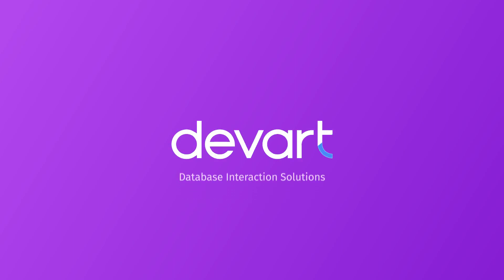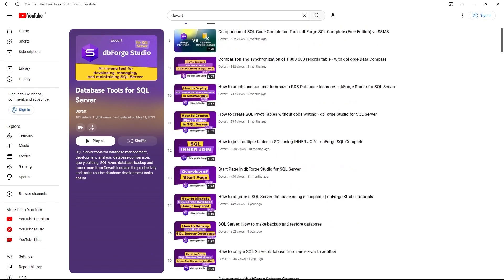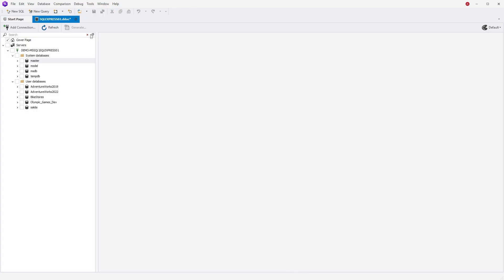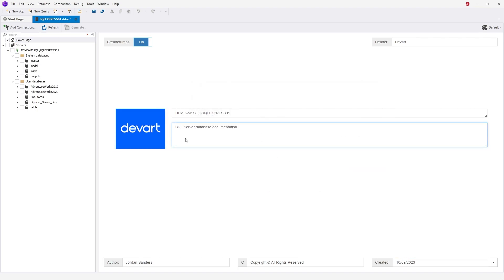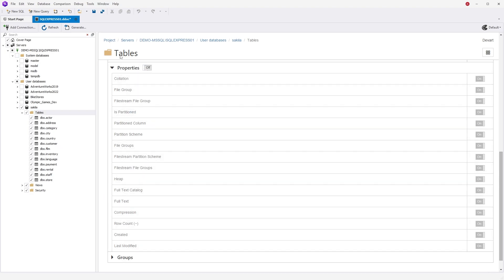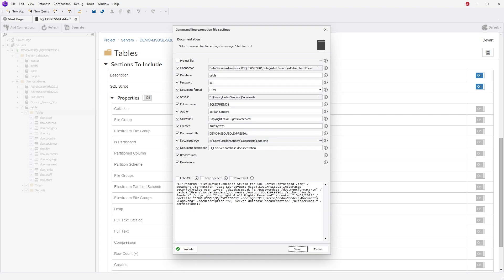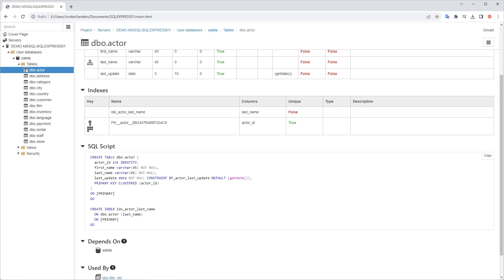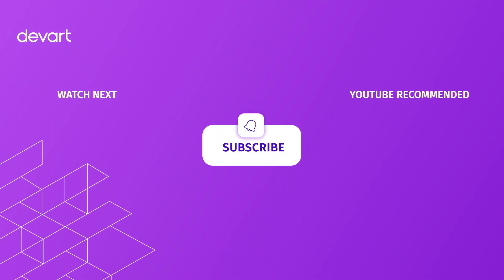How to generate database documentation in dbForge Studio for SQL Server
Learn how to effortlessly generate comprehensive database documentation using dbForge Studio for SQL Server. This tutorial walks you through the entire process, from creating a new project to automating documentation generation. Perfect for those looking to streamline their database management tasks.

Timestamps:
0:00 Introduction
0:21 Documenting with Documenter
0:31 Creating and configuring new documentation project
1:14 Generating the documentation